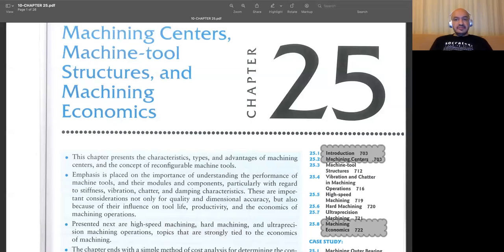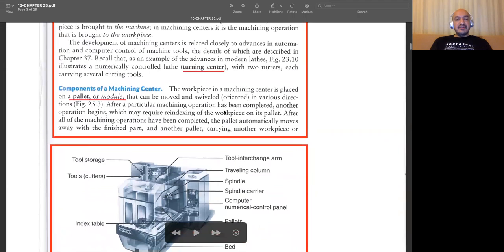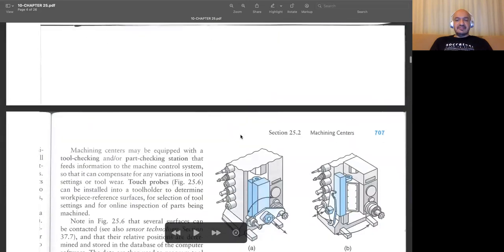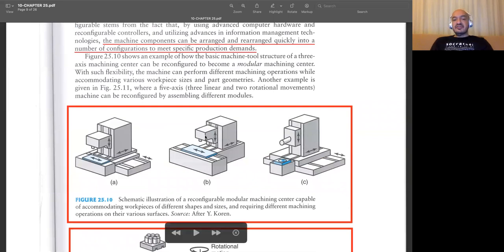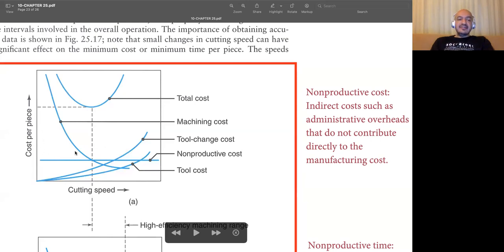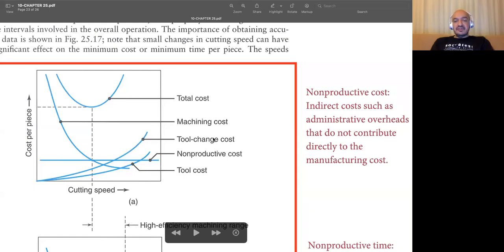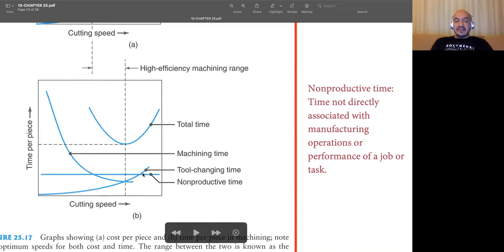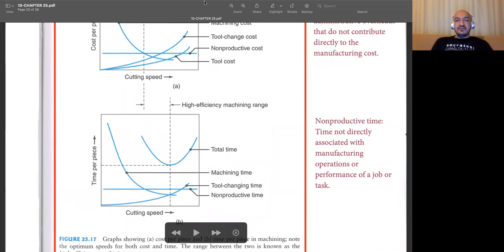ODTÜ - ME202 - Spring 2021 - Chapter 25